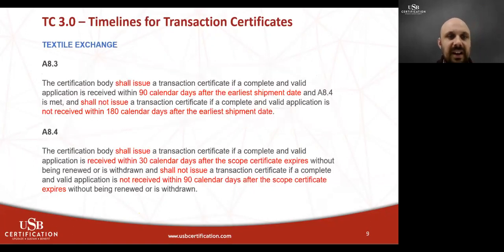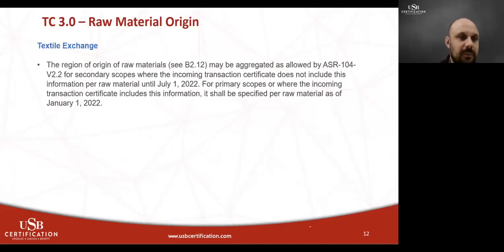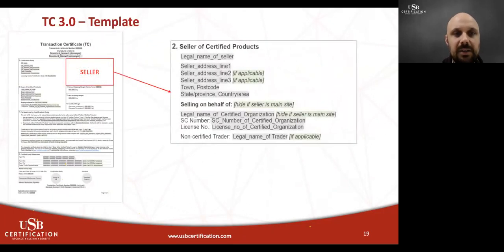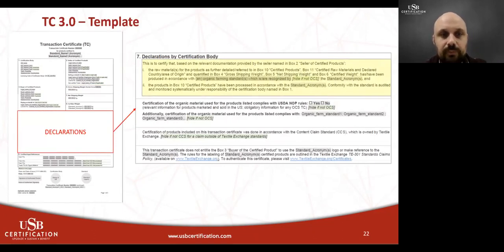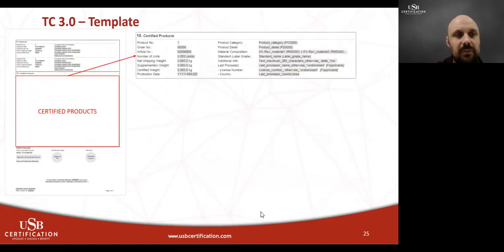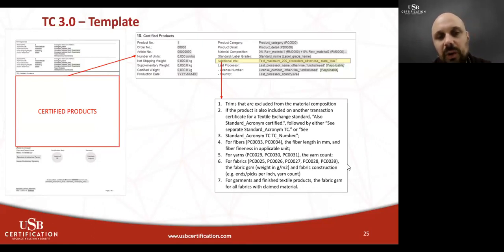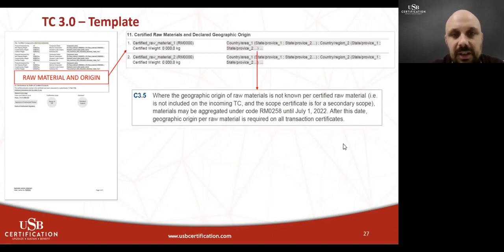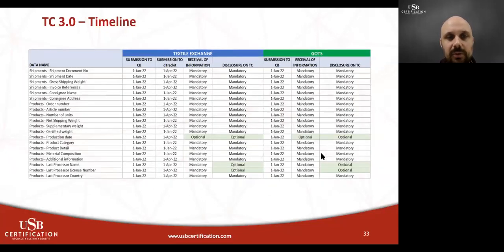Textile Exhange/GOTS New TC Format and Rules Transition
You can access and download the recording of our webinar on Textile Exhange/ GOTS new TC Format and rules, held on 28 and 30 December 2021.